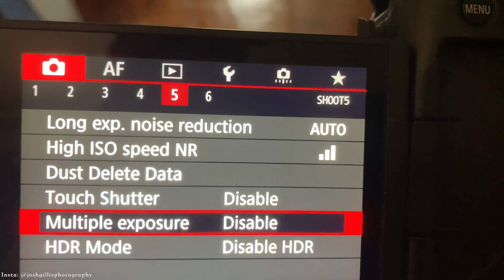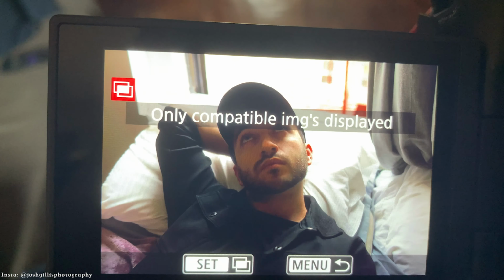How to take DOUBLE EXPOSURE photos IN CAMERA with BABY YODA!!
We learn how to take double exposed photos and have a guest appearance from BABY YODA!!